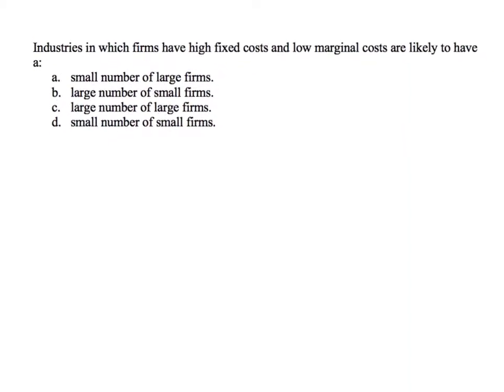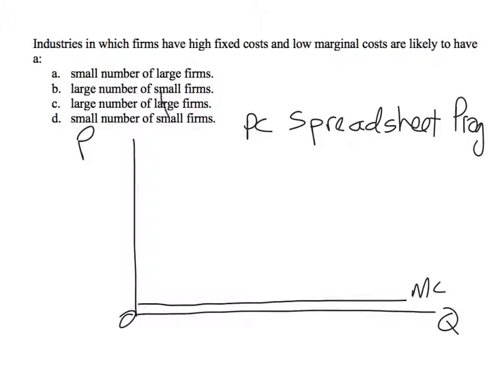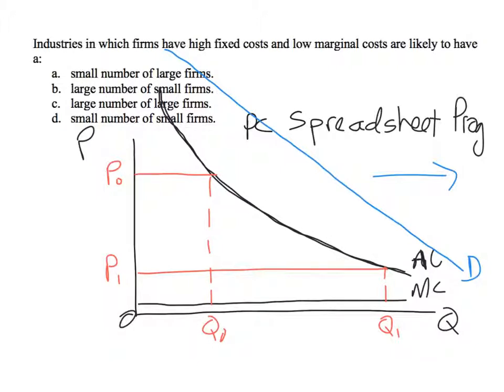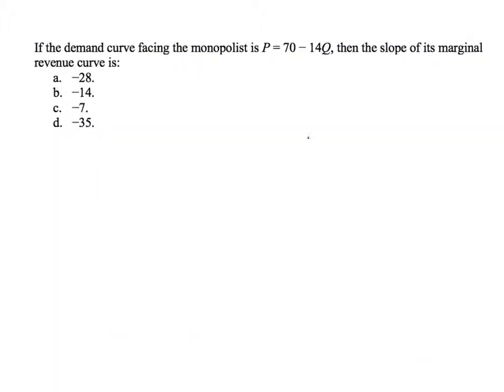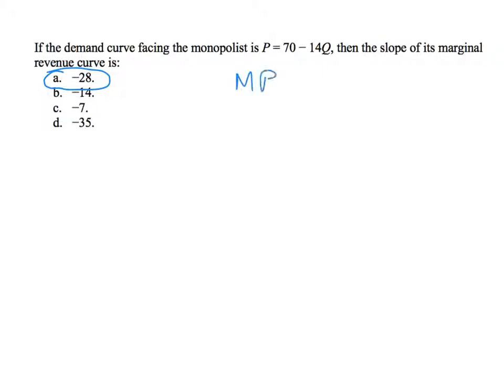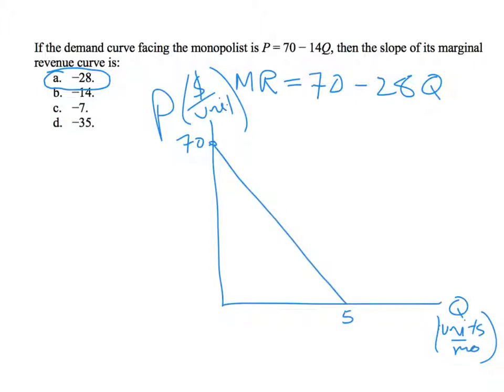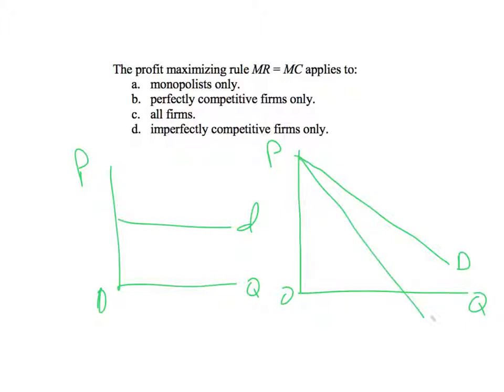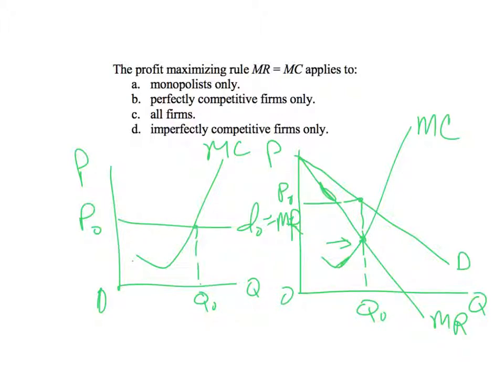102s19 RAP 4 nos 6 9 10